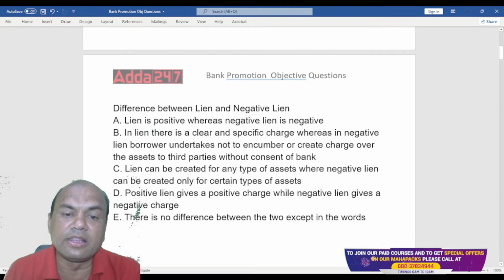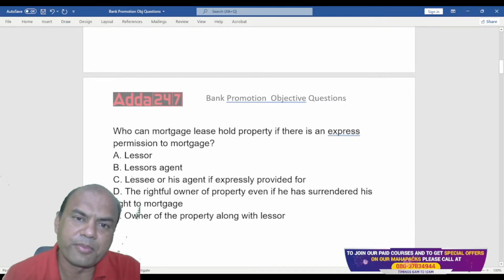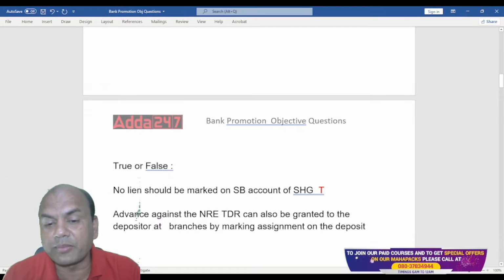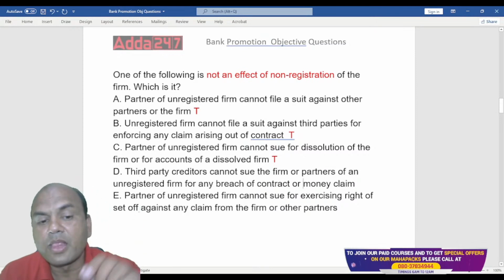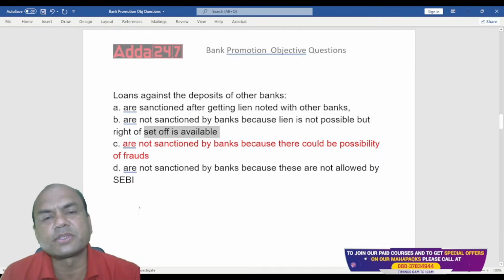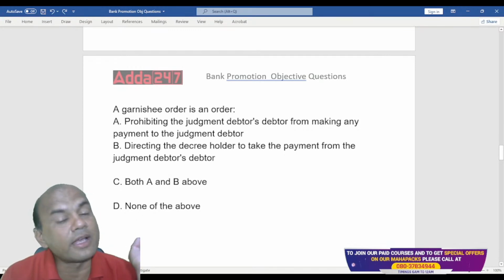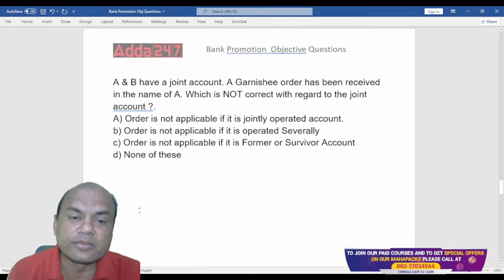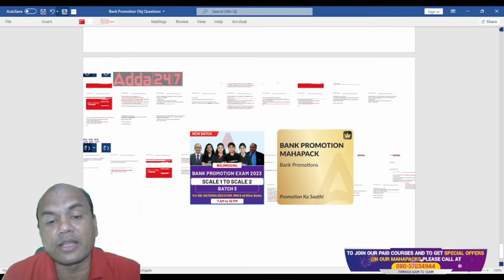Bank Promotion Exam 2023 | Objective Questions on Lien, Set Off, Garnishee & Attachment Order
Bank Promotion Exam 2023 | Objective Questions on Lien, Set-Off, Garnishee & Attachment Order | Bank Promotion Exam Preparation 2023-24 | Bank Promotion Exam Syllabus | Bank Promotion Exam Clerk to  Officer Scale 1 Syllabus